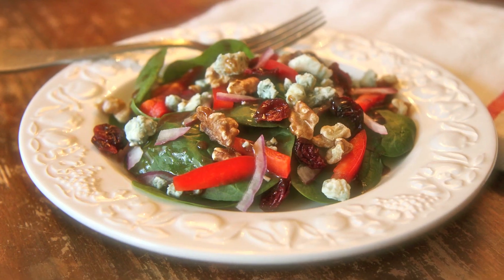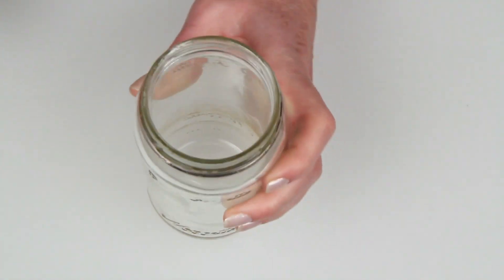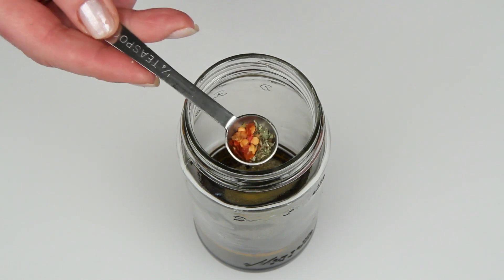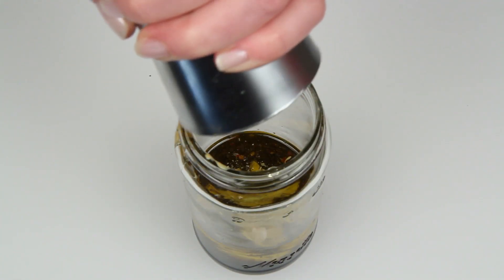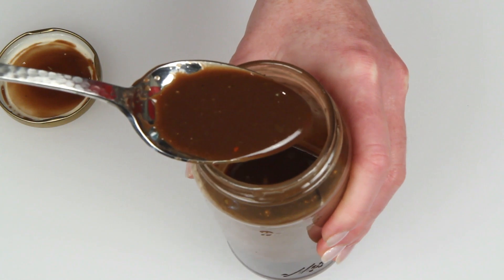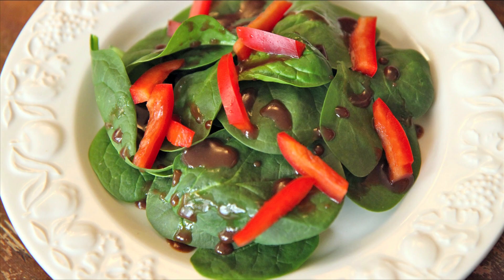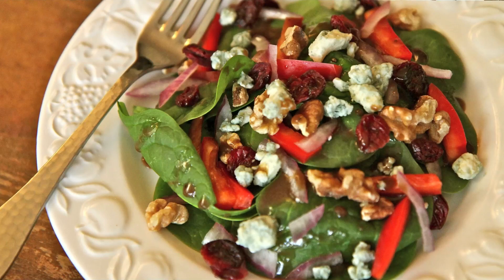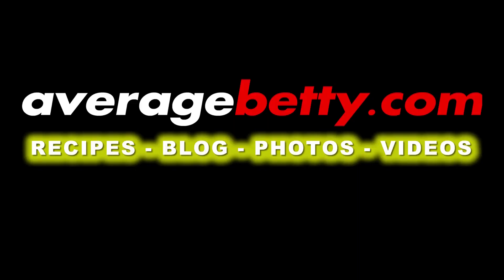How to Make Balsamic Salad Dressing - Homemade Salad Dressing Recipe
Do I have spinach in my teeth? Learn how to make homemade salad dressing. Watch this short video.